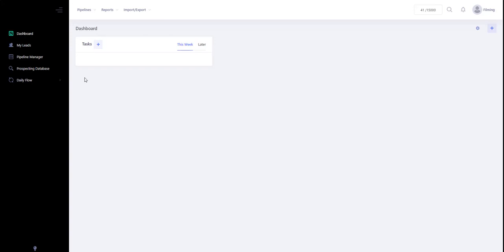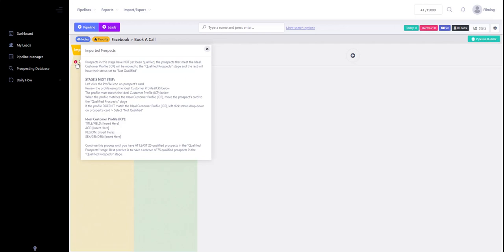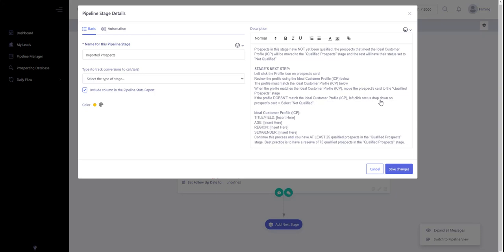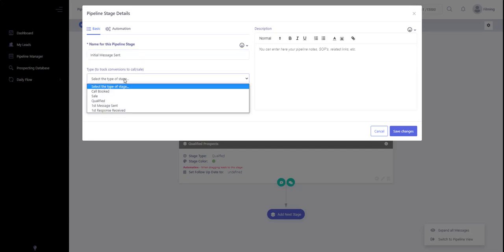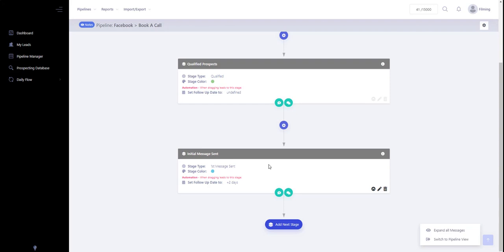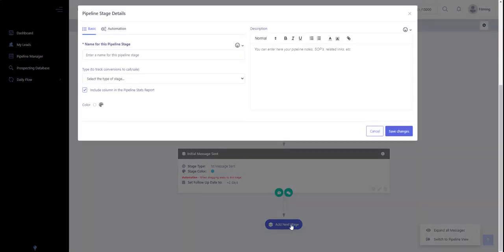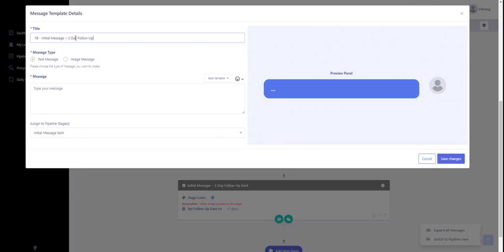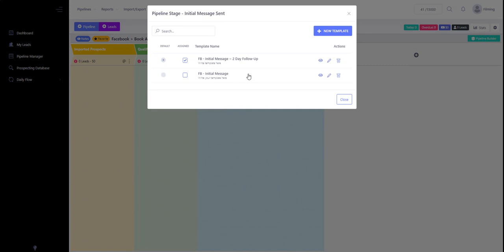How To Build A Pipeline